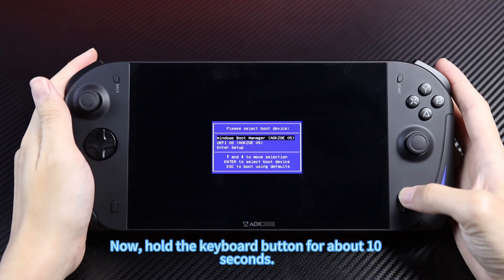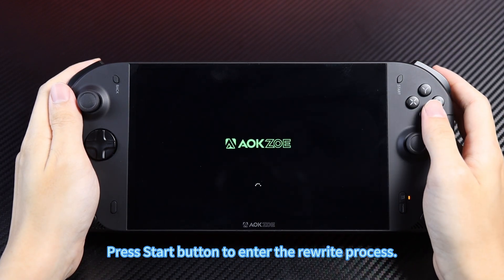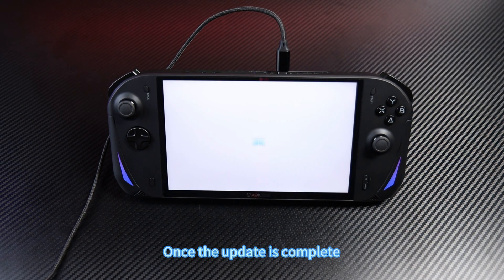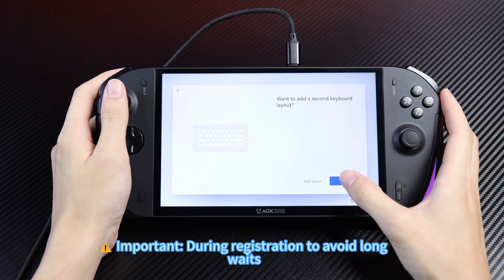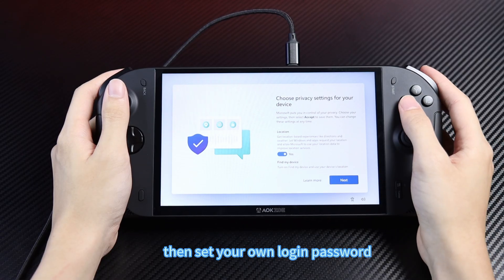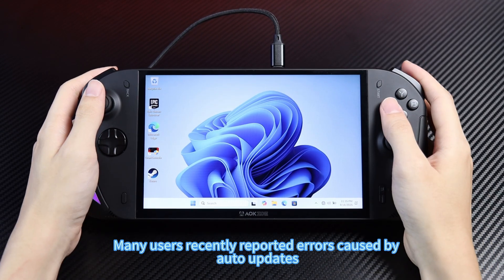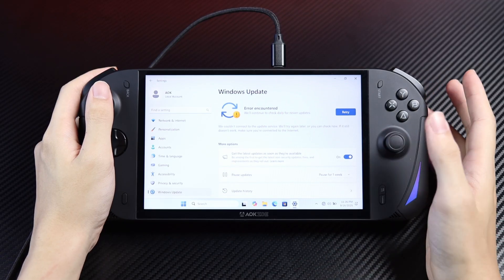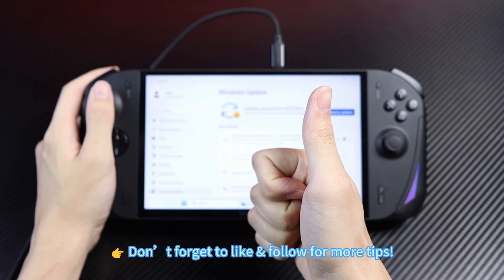Aokzoe A1X Reinstall system and register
AOKZOE A1X
A1X handheld
handheld gaming PC
Windows gaming handheld
VRAM adjustment
adjust VRAM
VRAM settings
custom VRAM
AOKZOE VRAM
gaming performance tweak
portable gaming